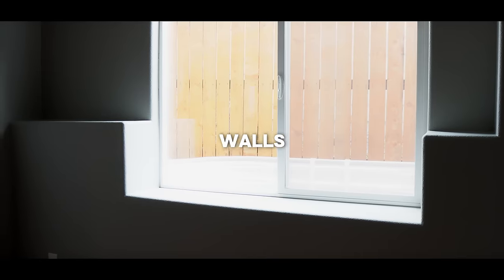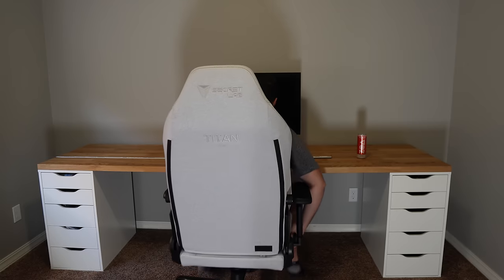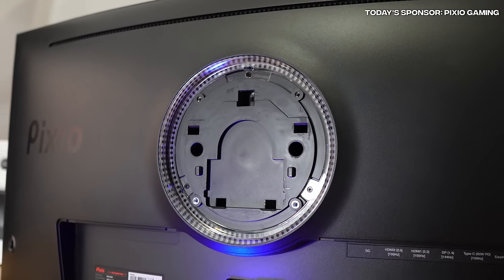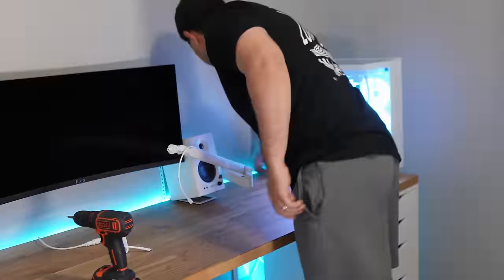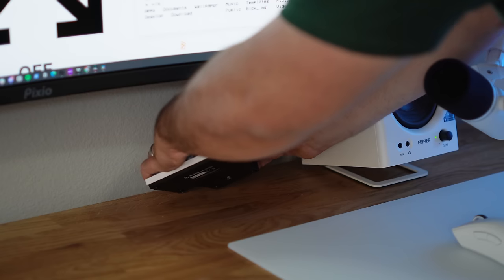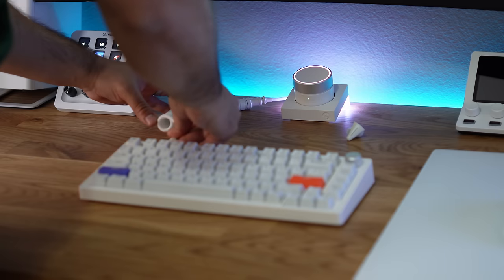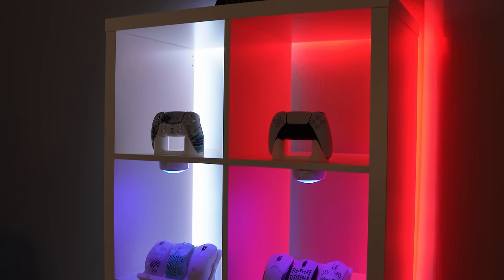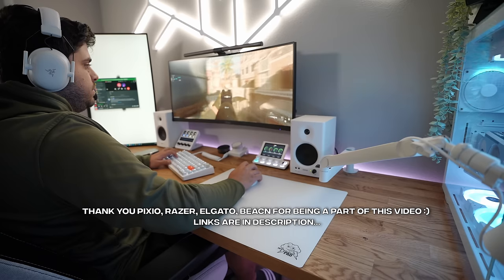Building my NEW $10,000 Gaming Setup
I'm so excited to share with you this incredible video of me building my new gaming setup in my new gaming room, So much work, time and money has gone into this project and I couldn't be more proud. I'm grateful to be able to build a gaming setup and be blessed to share it with you guys, anyway I hope you enjoy my $10,000 Gaming Setup

and Thank you to  @razer  @beacn @WALLHACKHQ  @BenQGlobal @elgato   for sending amazing products to be a part of this video

StreamDeck Plus

Beacn Mic

Beacn Mix Create

SkyPadGG Glass mousepad

Razer BlackShare V2 Pro

Razer DeathAdder V3 Pro

Angry Miao CyberBlade

DrunkDeer Keyboard

BenQ Lightbar

Elgato LP arm

0:00 An Empty room
0:18 The Desk
1:42 The Monitors
2:45 Cable Management & PC
3:50 White Boomarm?
4:20 Desk Accessories & Peripherals
7:07 RGB & Decor
8:06 RESULTS!
8:38 Until next time